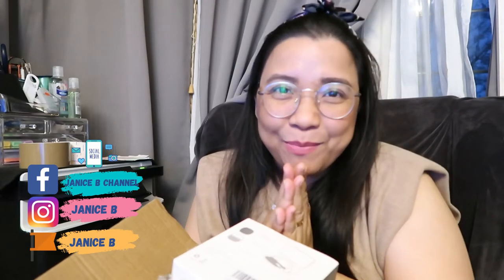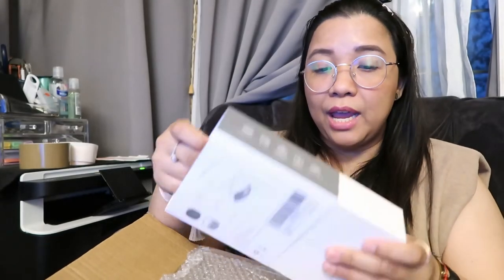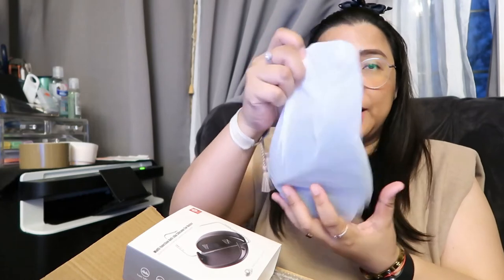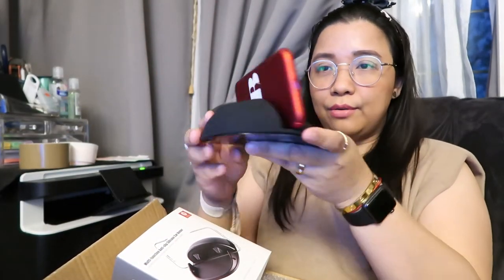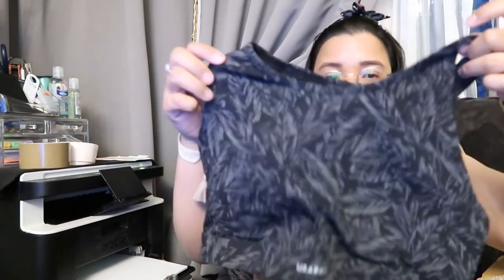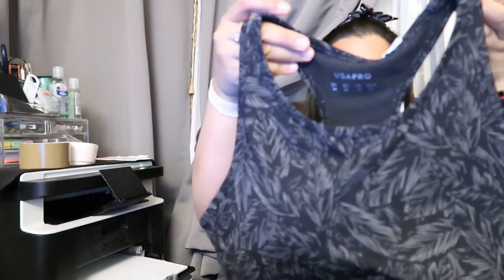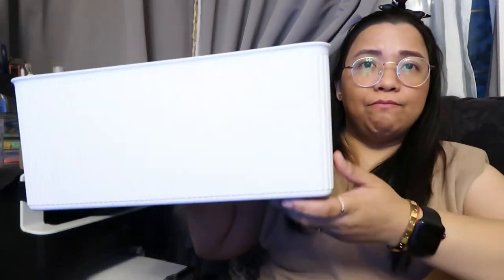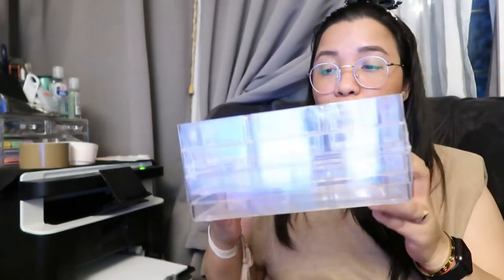Monday Bank Holiday Mini Haul - Desk Organisers and Car Gadgets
This video is my mini haul for Monday Bank Holiday.

For the Smart Car Charger:

Microphone: Blue Yeti Microphone
Camera: Canon G7x Mark II

Let's help build each other's channel. Support and lets be an organic follower of each other.

Special thanks to my members, super chatters and to all of you who supported me to grow my channel.